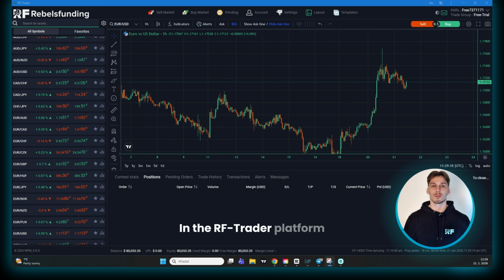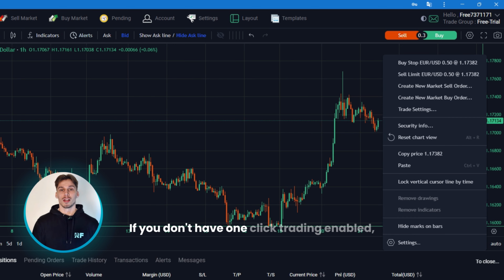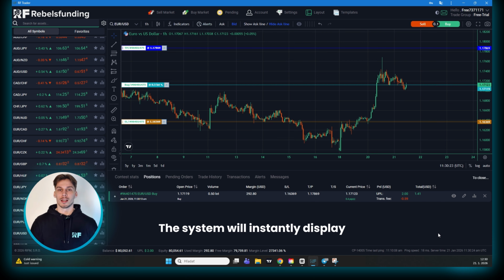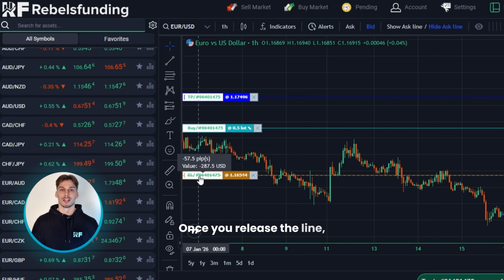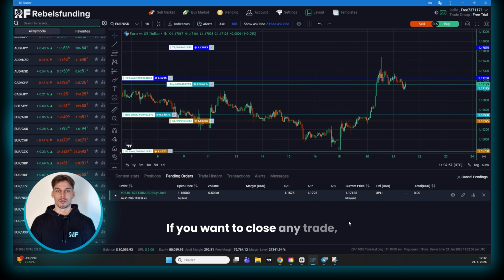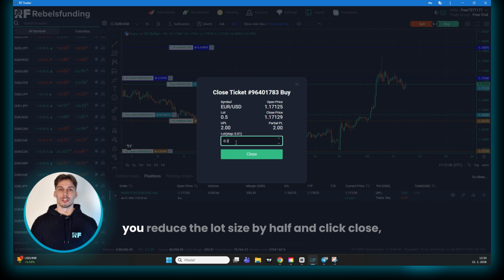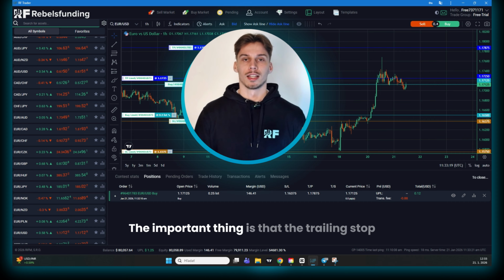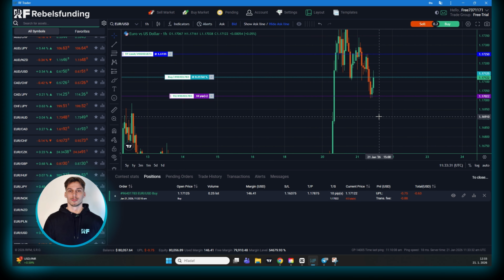RF-Trader Tutorial #3- Trading on RF-Trader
This tutorial is a practical guide to the RF-Trader platform and its features. The goal is to help you understand each step, navigate the interface, and use this section properly.

00:00 Intro
00:25 Placing Trades
01:04 Risk Management Calculator
01:32 Trade Details
01:50 Modifying a Trade
02:33 Pending Order
02:56 Closing a Trade
03:11 Partial Trade Close
03:36 Trailing Stop